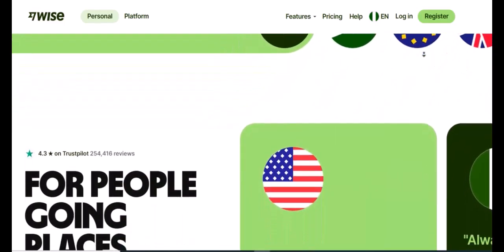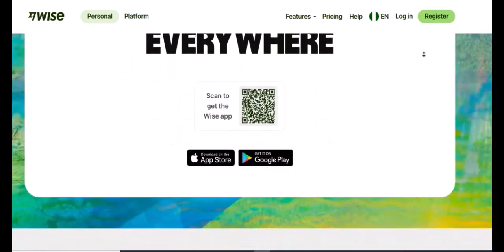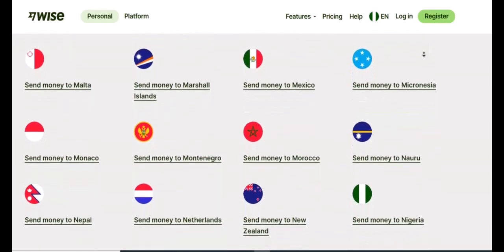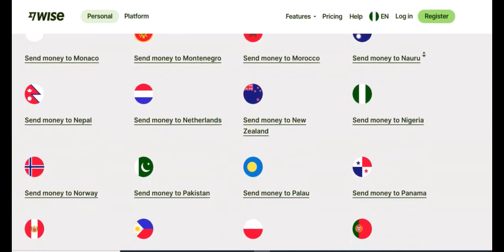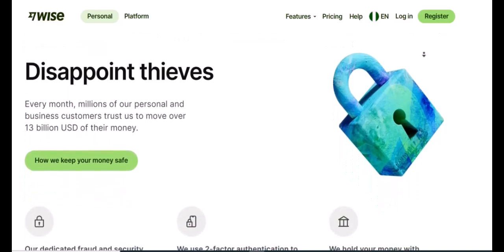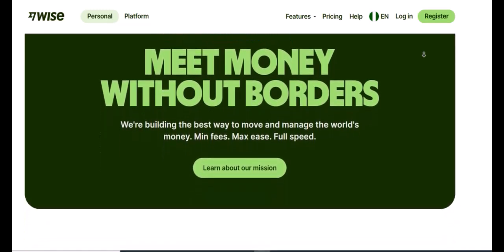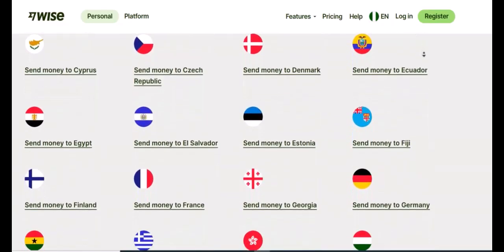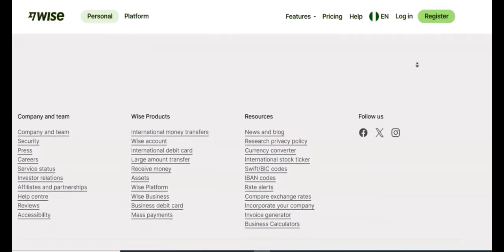Can wise be used to settle a bill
In this video, you will learn about Can wise be used to settle a bill

9 YouTube Channel Ideas to Help You Choose Your Own

✅IGNORE THIS
Related Search: